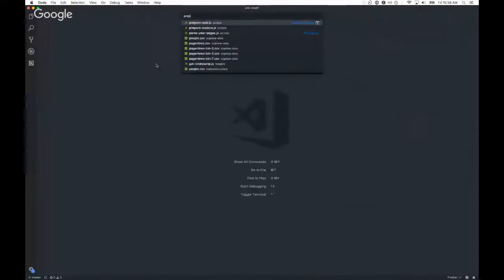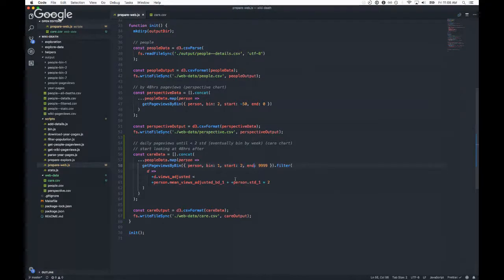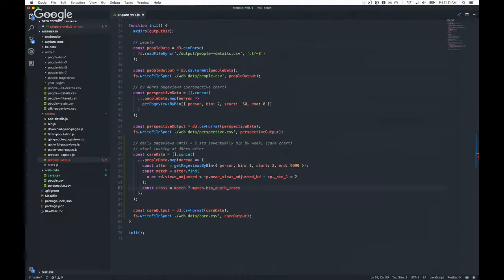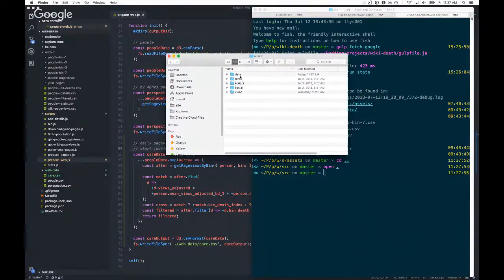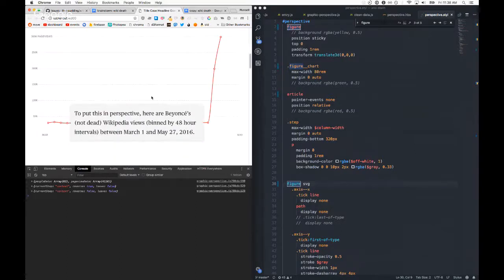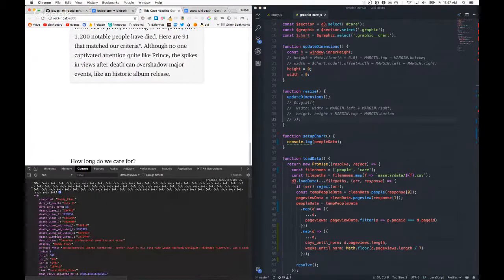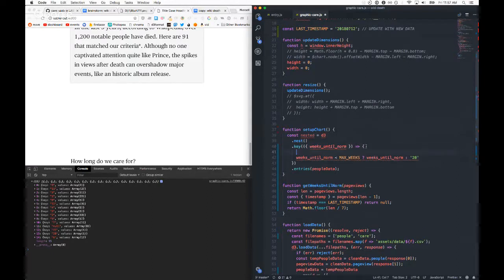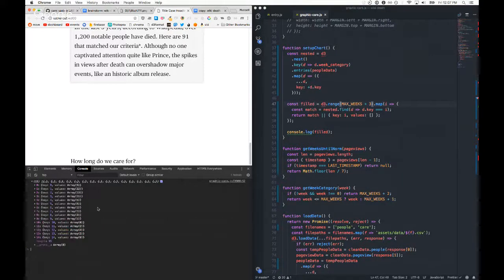Wiki Death: Episode 26 (data prep for chart)